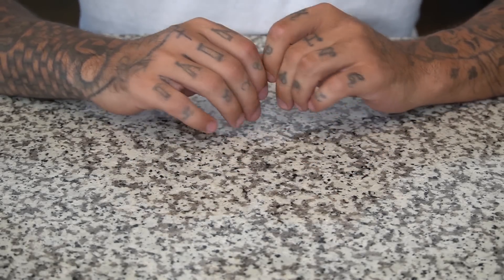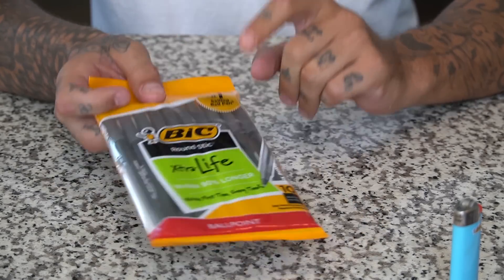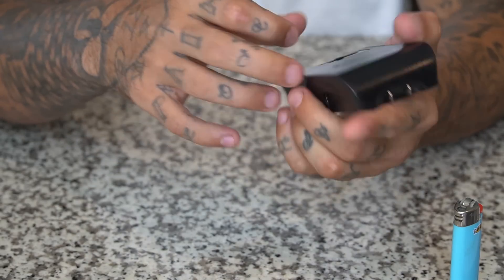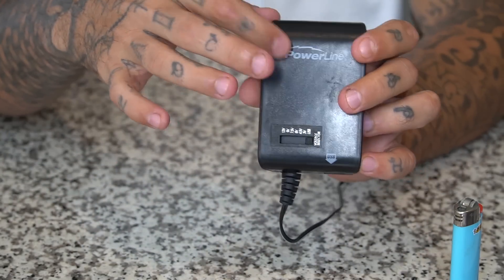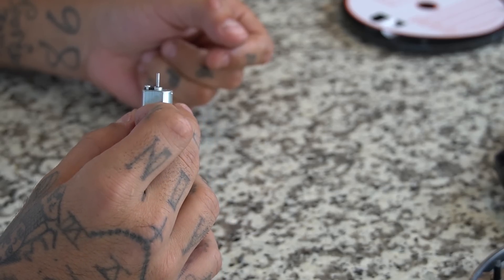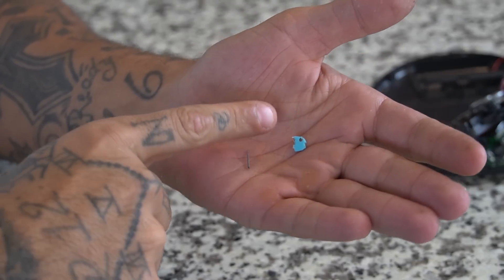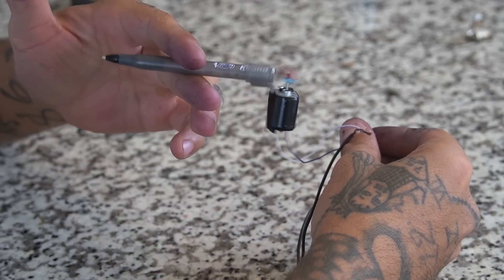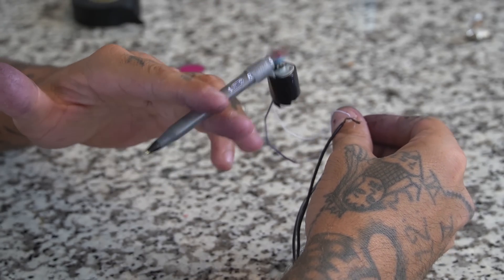HOW TO MAKE A PRISON TATTOO MACHINE REMASTERED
One of my first videos I did that blew up on this channel was a tutorial on how to make a prison tattoo machine. well 2 years later we will make it again but in 4k quality step by step!

SEND ME YOUR ART or LETTERS PS! I LOVE ALIENS AND PREDATOR

THE CAMERA I USE
THE MIC I USE
THE WEBCAM I USE
MY GAMING PC

FREE GRIZZY!

Intro was made by Instagram @collinsvisual and collinsvisual.com

PSN : deathibring

please keep in mind that all things created in this video or spoke about is my personal experiences in prison and my life they are not to be practiced at home..